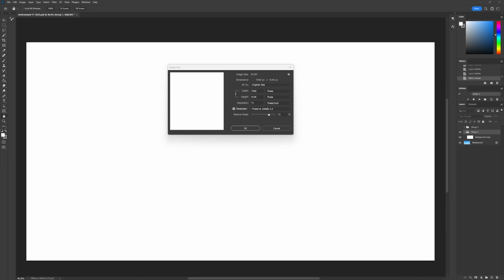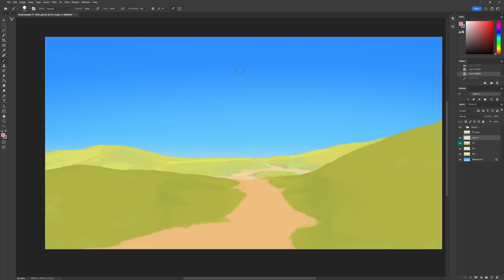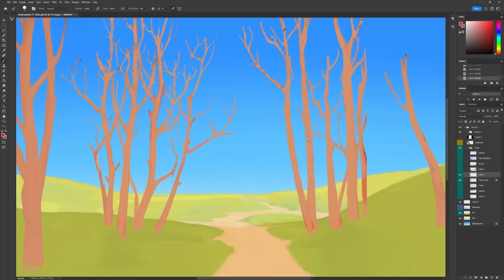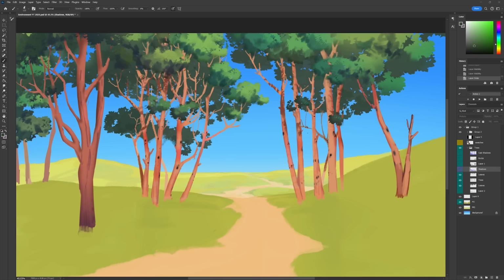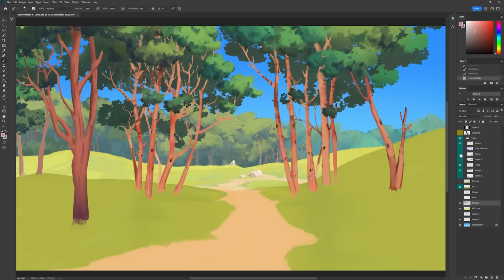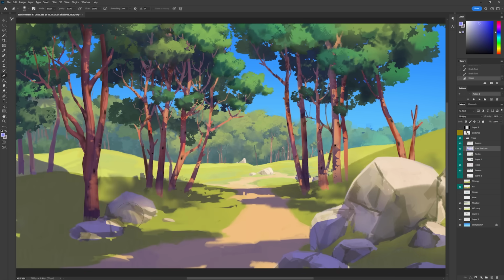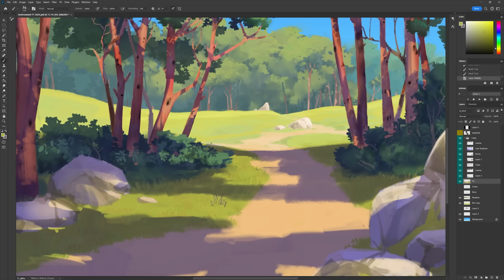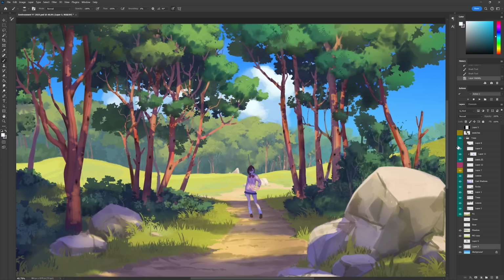How to paint simple landscapes | YTartschool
🎄 HOLIDAY SALE! until November 30th 2026 ONLY! December will only have a short sale around Christmas, so this is the best deal of the year.

34,000+ students, 67 weeks of structured classes to go from zero to pro, 30+ in-depth classes, lifetime access, free updates forever, and a private Discord for students only.

Landscape inspired by @sylvainsarrailh